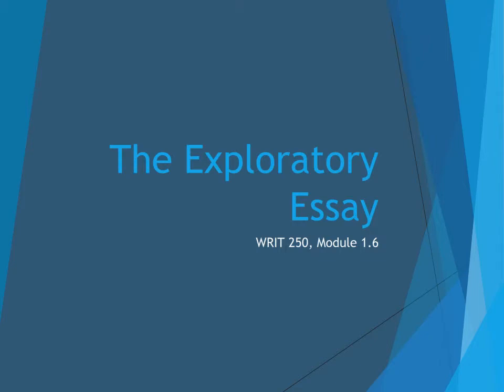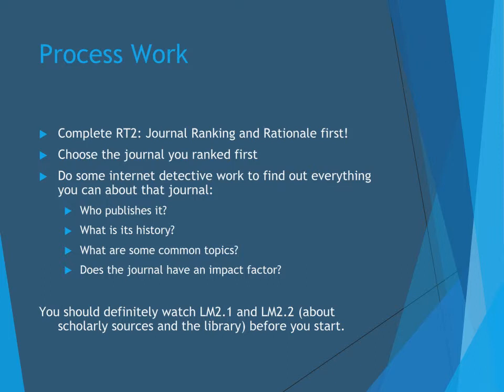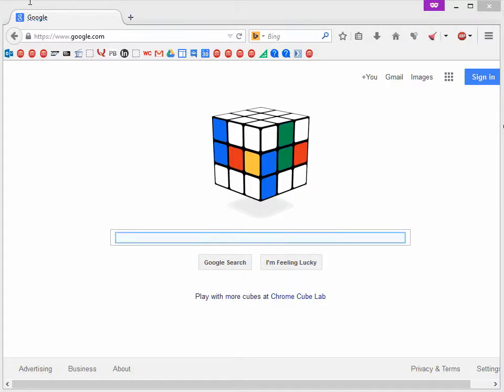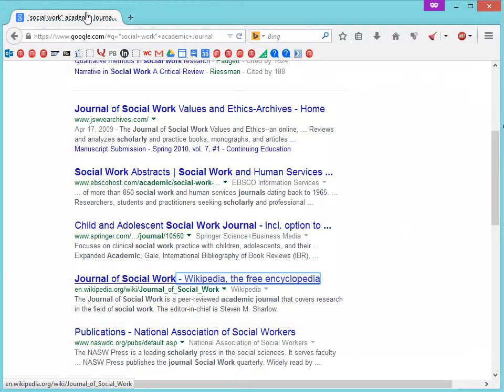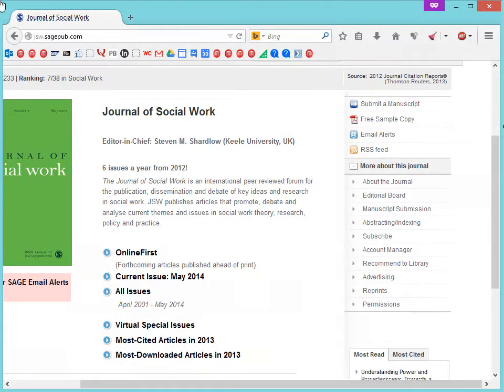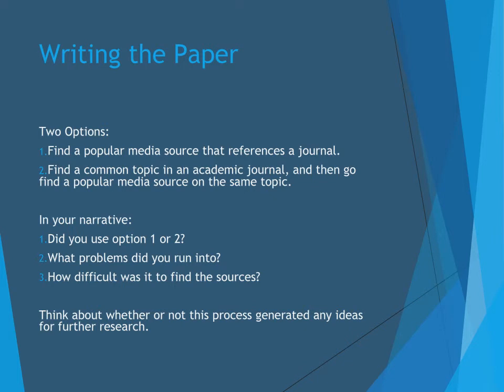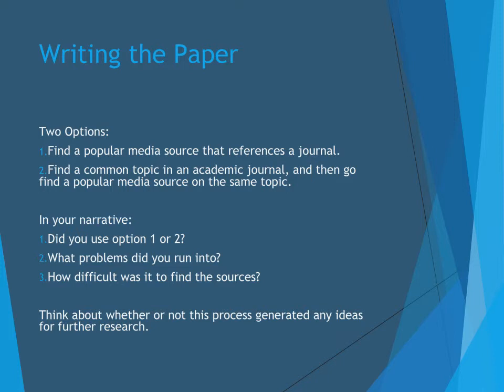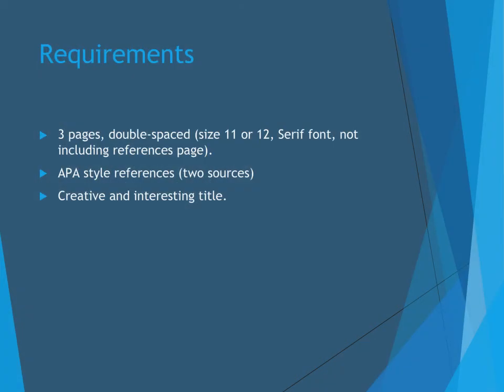LM2.3 Exploratory Essay (Summer 2015)